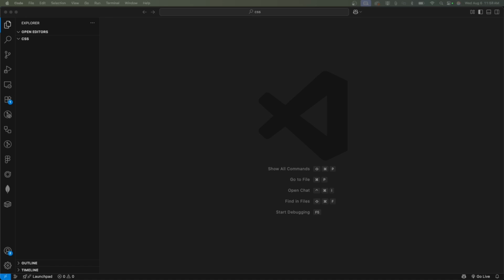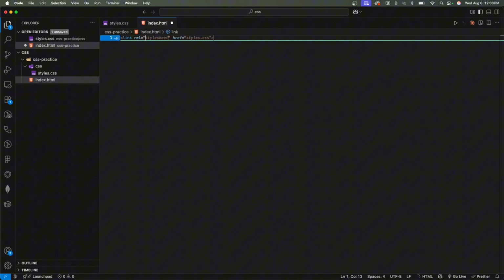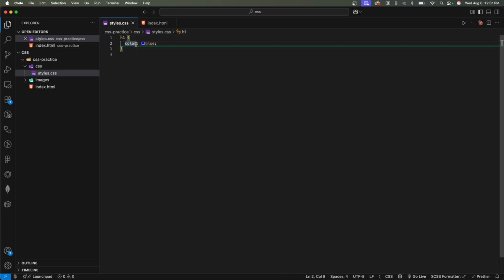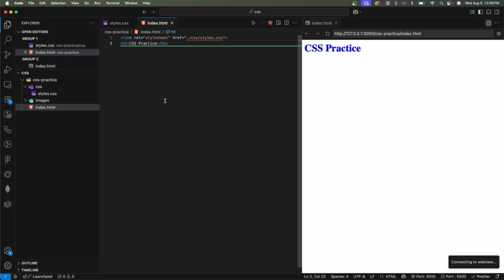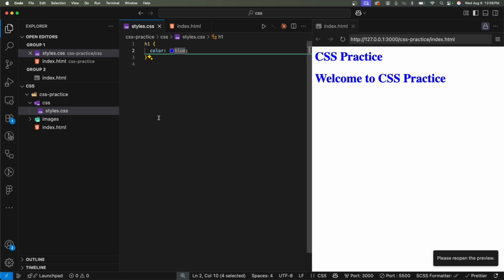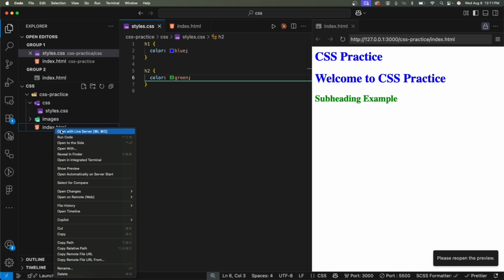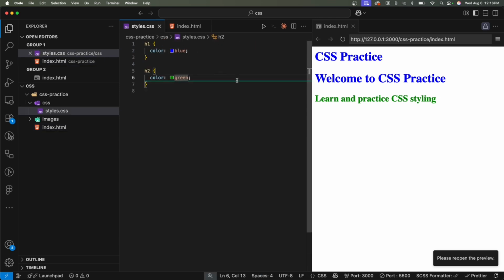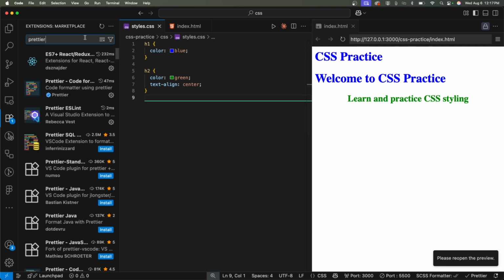CSS Setup for Beginners Build Your First Website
What's up developers! 👋 In this beginner-friendly tutorial, I'll show you how to set up CSS and HTML files from scratch so you can start building websites like a pro.

What you'll learn:
✅ How to create a proper project folder structure
✅ Setting up CSS and HTML files in VS Code
✅ Writing your first CSS rule that actually works
✅ Understanding CSS selectors, properties, and values
✅ Pro tips for debugging common mistakes

Perfect for:
Complete beginners to web development
Anyone wanting to learn CSS basics
Developers looking for a clean project setup

Resources mentioned:
Visual Studio Code (free code editor)

Follow for daily coding tips
Drop your questions in the comments
Suggestions for future videos always welcome!

Resources:
Glass, E. (2020). How to build a website with CSS and HTML (pp. 12-21). DigitalOcean.
Author: Erin Glass
Publication Year: 2020-11 (November 2020)
Publisher: DigitalOcean, New York City, New York, USA
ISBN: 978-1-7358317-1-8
Pages used: 12-21 (as you specified)